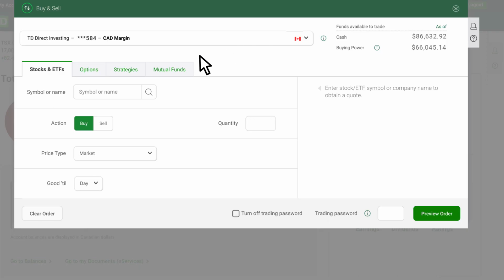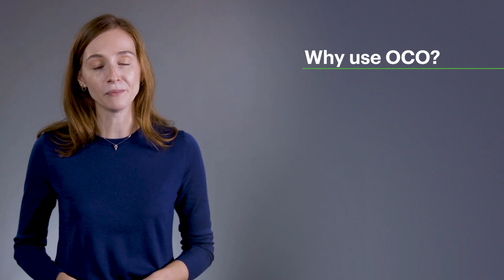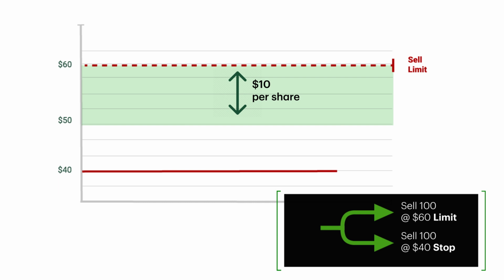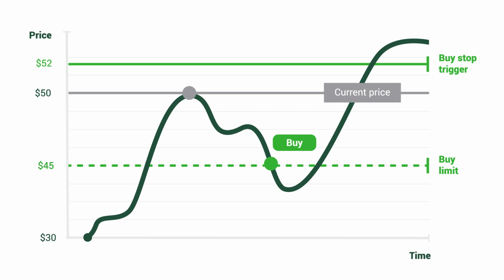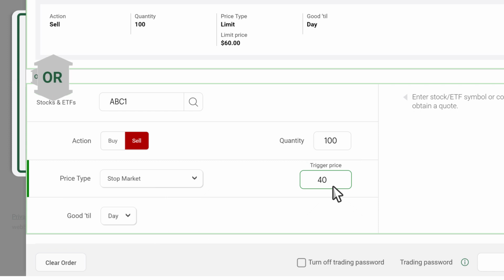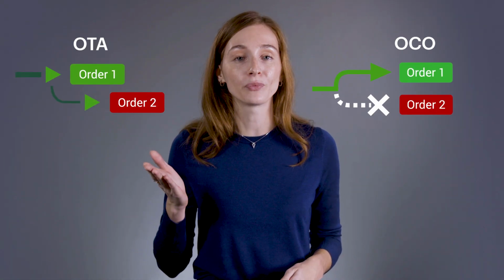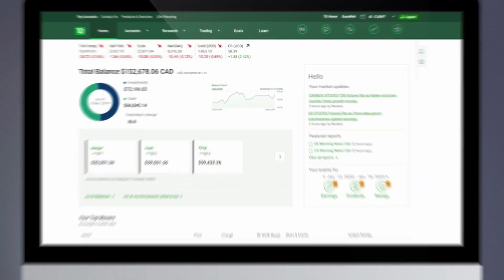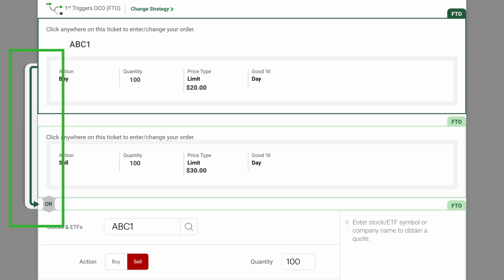Trading with Conditional Orders | One Cancels Other (OCO) and First Triggers OCO (FTO)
Learn how to add more flexibility to your trading with One Cancels Other (OCO) and First Triggers OCO (FTO), and how to create these orders on WebBroker.